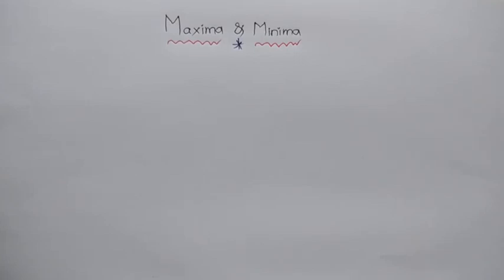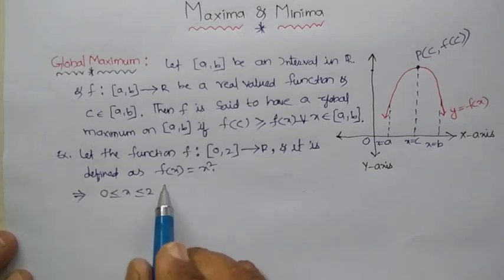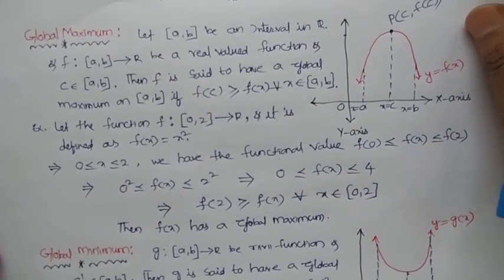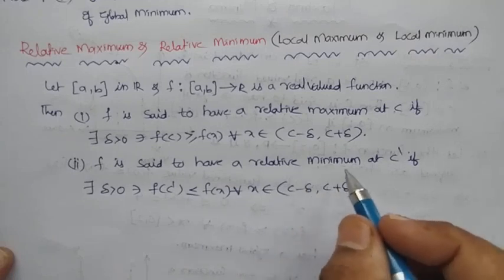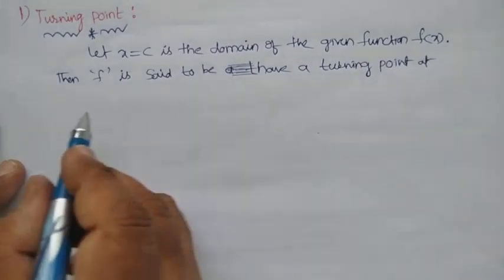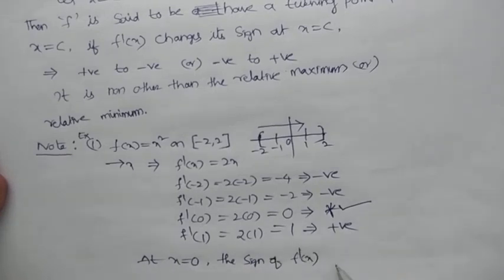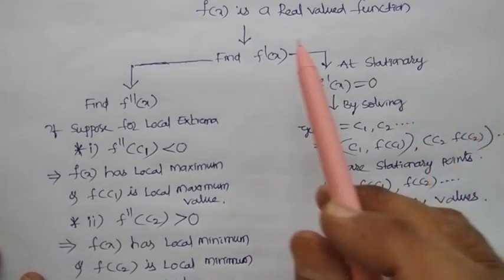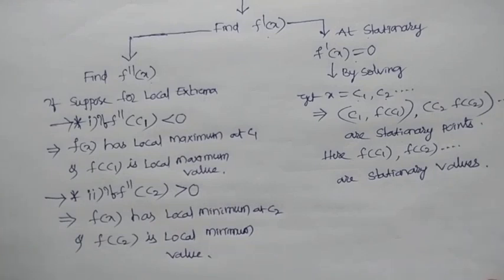## Applications of Derivatives ## **Maxima and Minima** Lecture 17